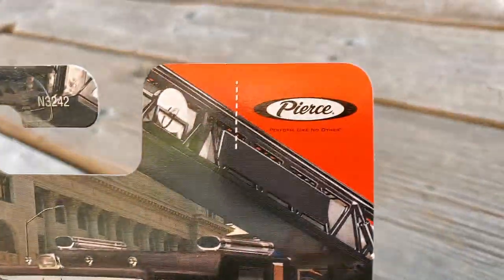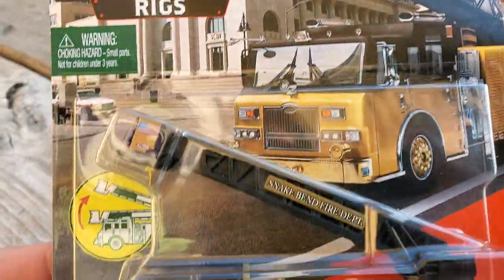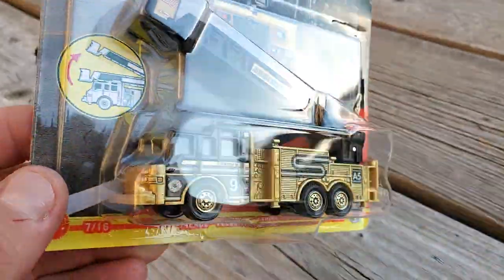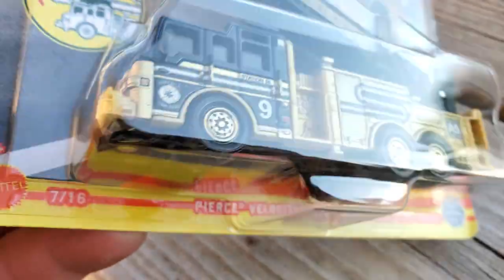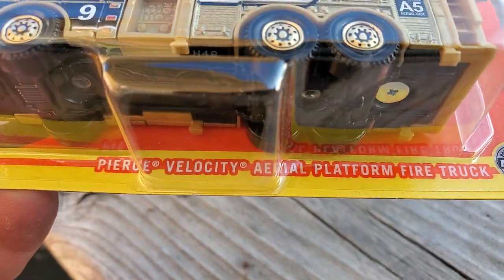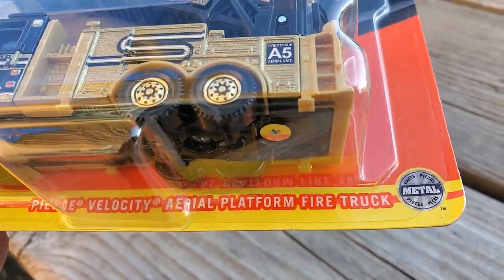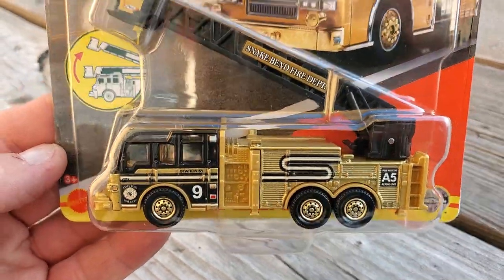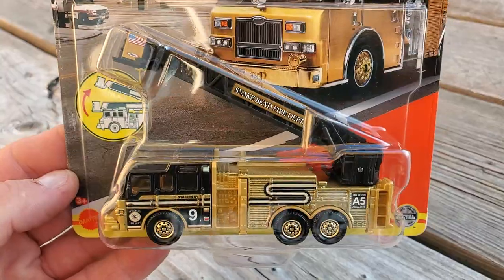Pierce Velocity Aerial Platform Fire Truck - 2021 Matchbox Working Rigs - Diecast Vehicle Unboxing